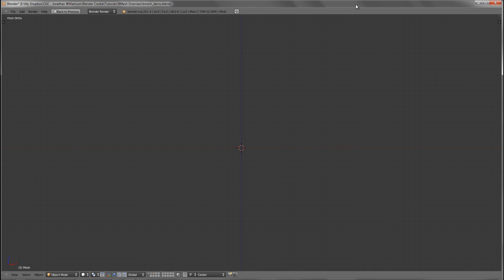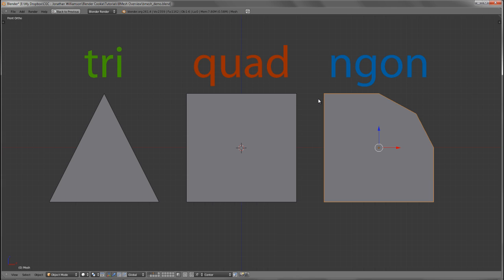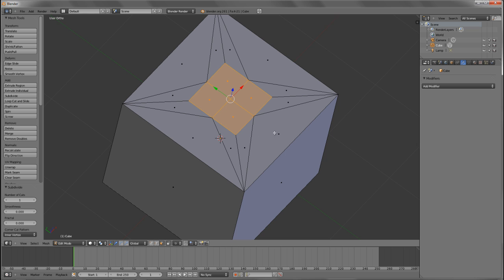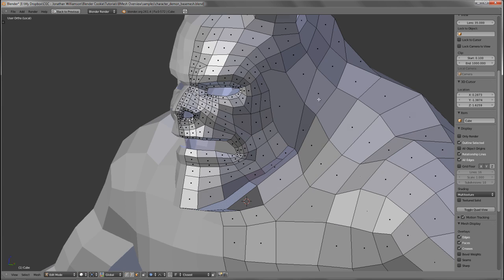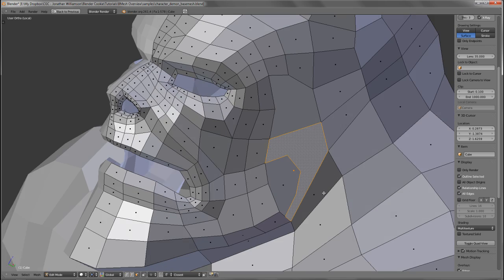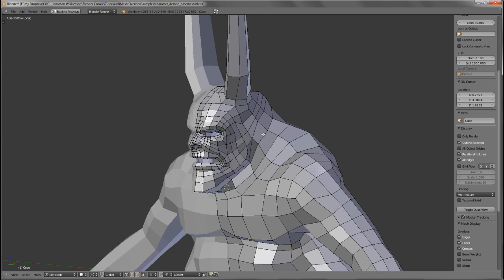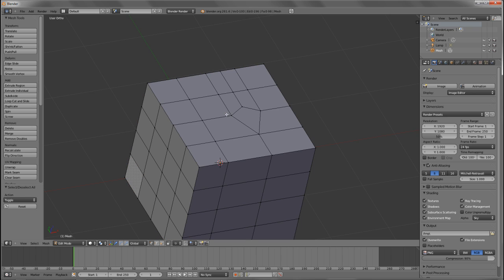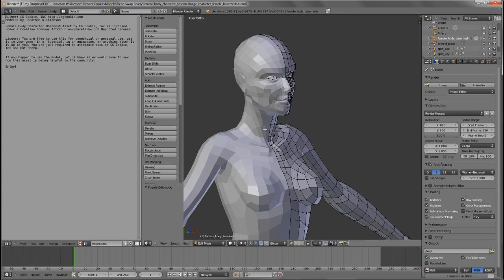Blenders New BMesh Modeling System - Overview 01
Hello and welcome to this overview of Blender's new BMesh modeling system!

👉 Learn more about mesh modeling in our "Mesh Modeling Fundamentals" course

BMesh is the new mesh modeling architecture that is currently in development and scheduled to be included with Blender 2.63 or 2.64. This new BMesh system is very powerful and brings Blender's modeling tools into the modern era.

One of the main capabilities of BMesh is full NGon support so that you may have polygons with more than four vertices. This helps to make the modeling process far less destructive and easy to work with. Along with NGons, BMesh also opens the doors for many new mesh modeling features and tools that previously had not been feasible.

This video overview gives you a demo of several new features that are already included with the development versions, including the new Super Knife tool, and it also helps clarify what BMesh means and how it effects you the artist.

Overall, BMesh adds substantial new power to the Blender's modeling toolset and can drastically speed up your modeling workflow. Personally, I love it and already feel crippled when I go back to the current modeling system.

-Jonathan

For Blender beginners, we have a free basics course "BLENDER BASICS: An introduction to Blender"